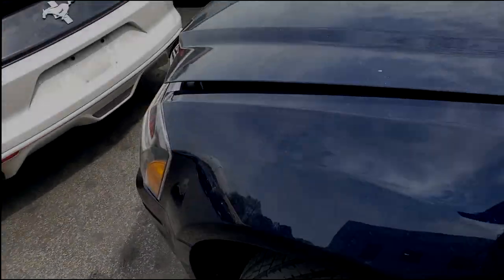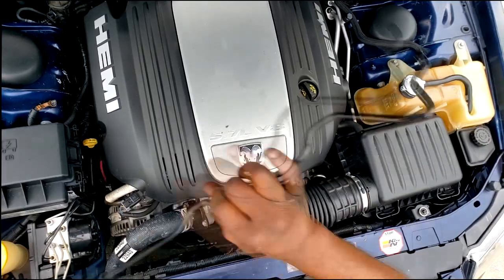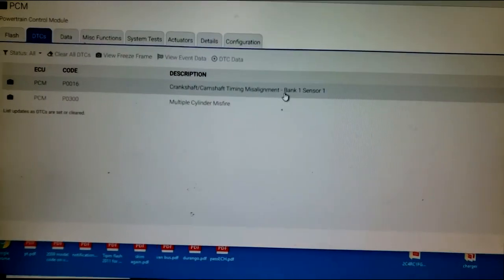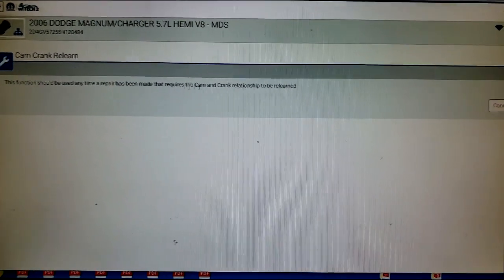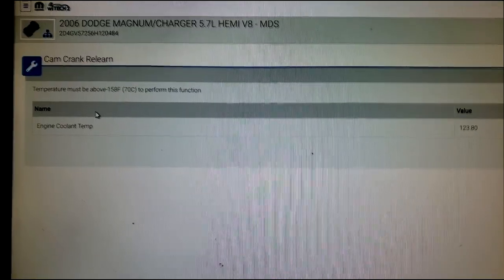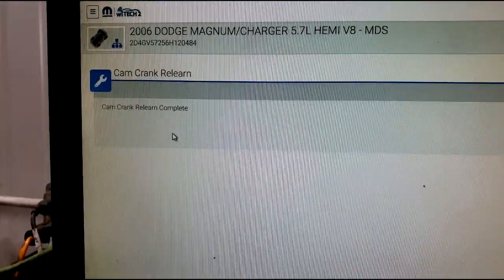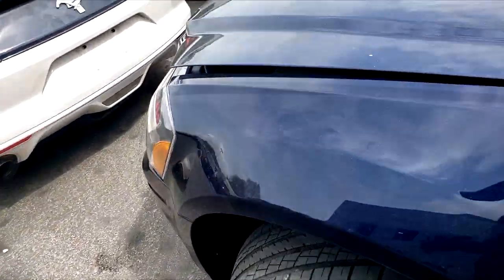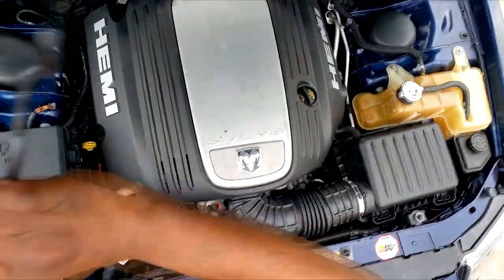Doing this will save you lots of money on gas and make your car run like NEW. P0016 Hemi Tick Motor.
This motor was replaced at another shop but one last step was not performed. P0016 P0300 with JT the Car Guy.